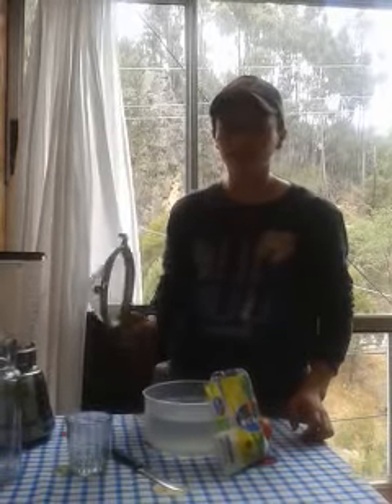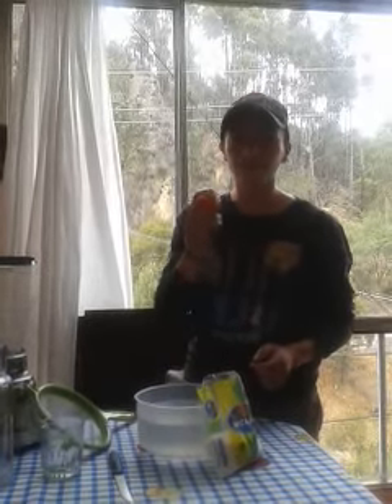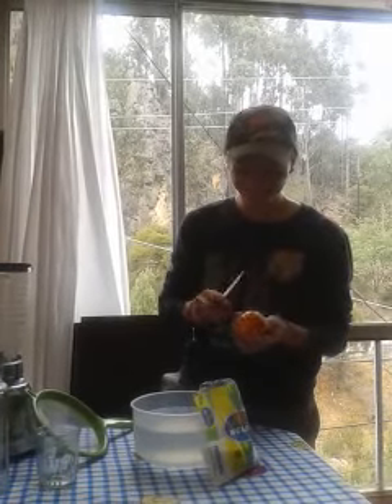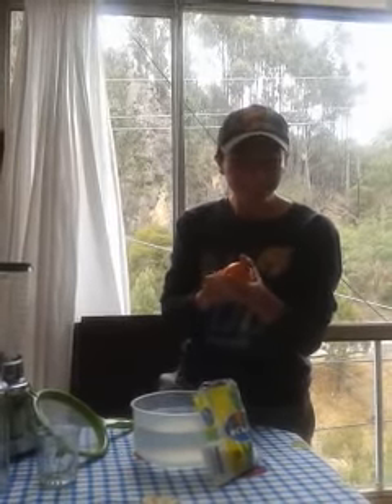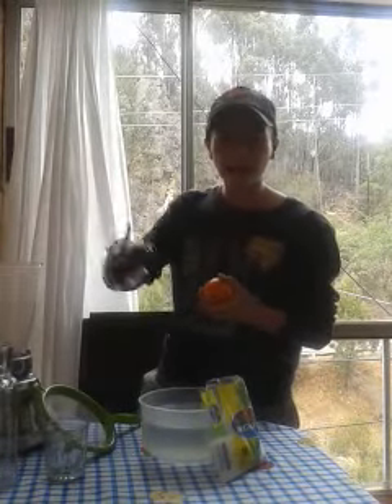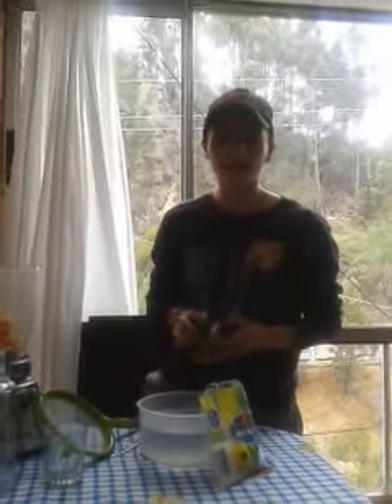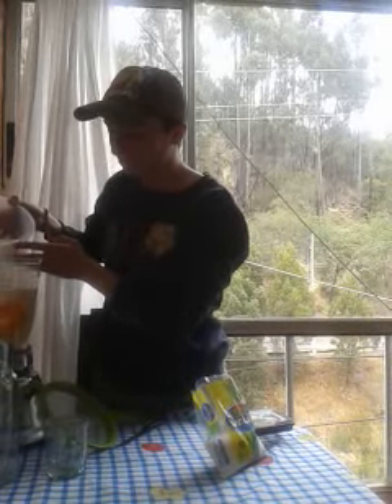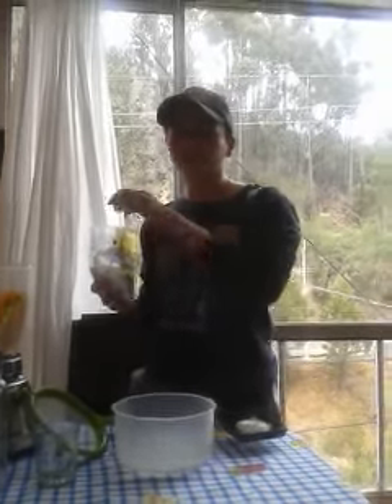Lulo juice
Este video se ha subido desde un teléfono Android.